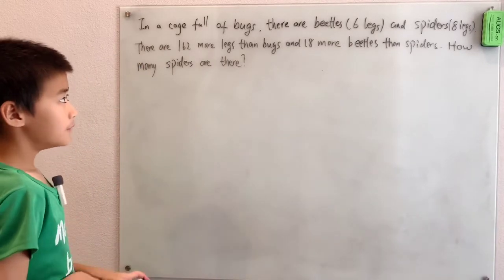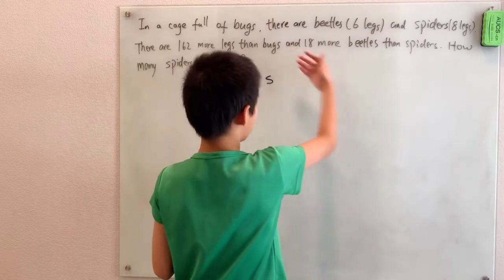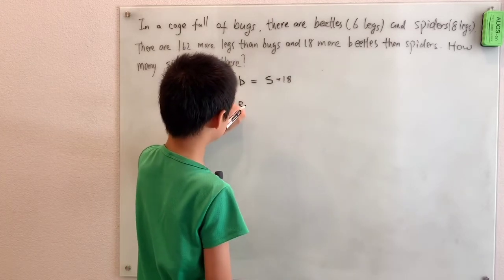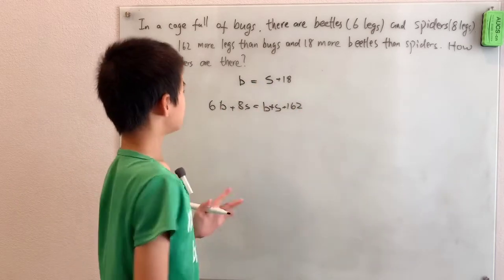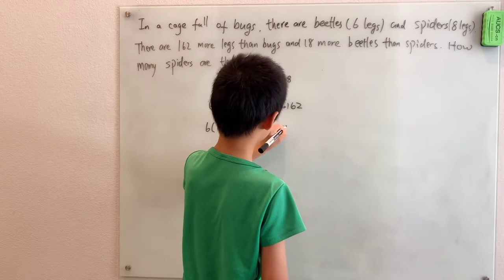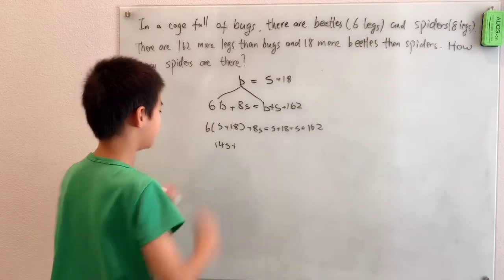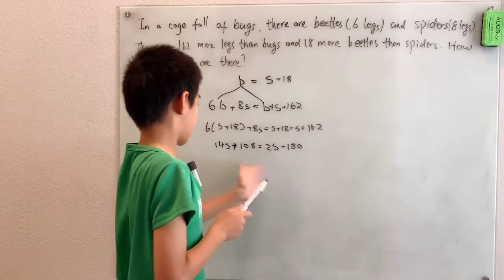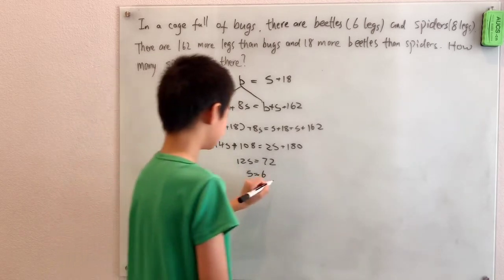How many spiders are there? (See details in the description)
In a cage full of bugs, there are beetles (6 legs) and spiders (8 legs). There are 162 more legs than bugs and 18 more beetles than spiders. How many spiders are there?